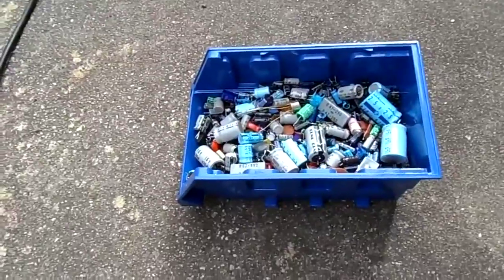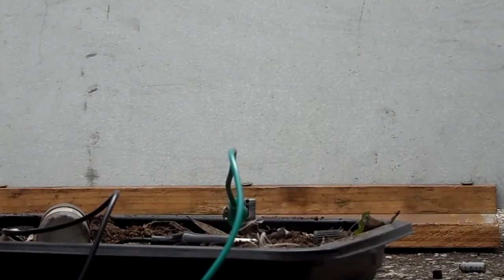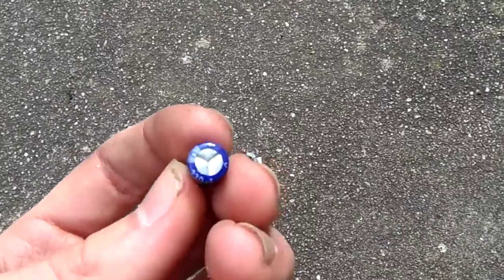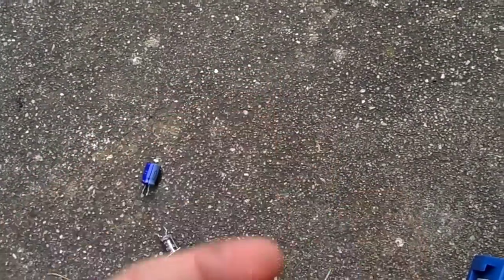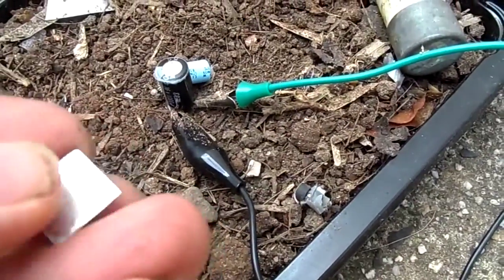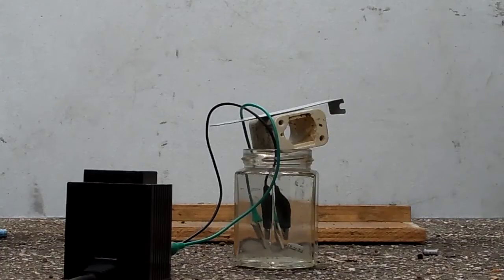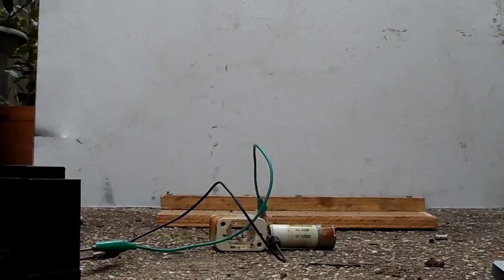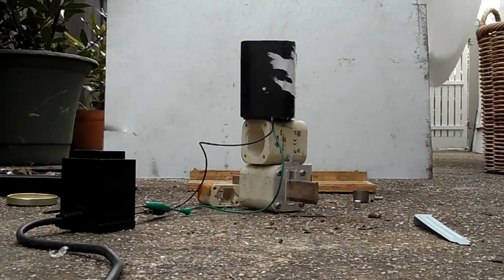50 Subscriber Special - Capacitor fun!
Thank you to 50+ subscribers! a bit of harmless blowing things up with some old caps